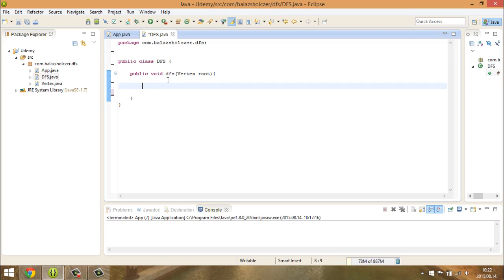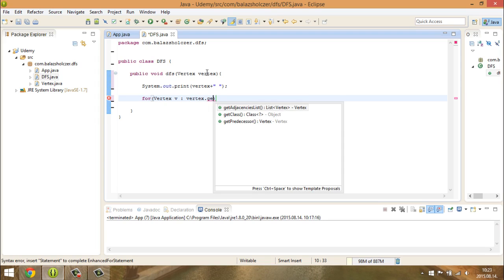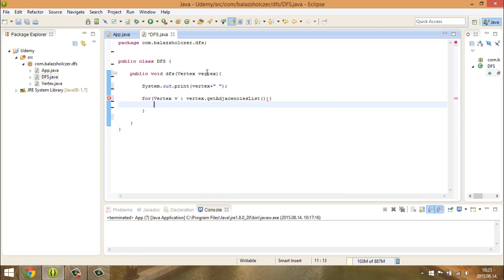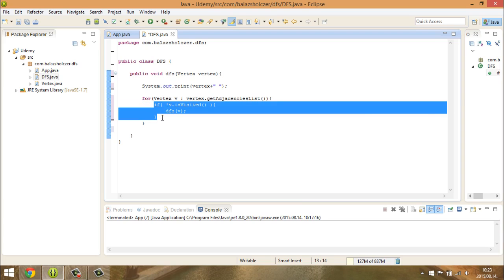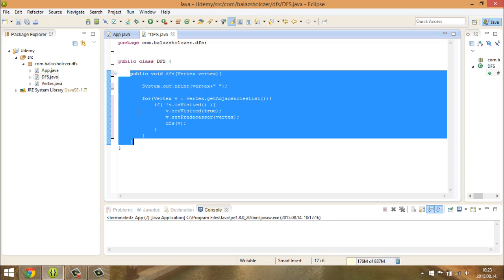003 DFS implementation II with recursion